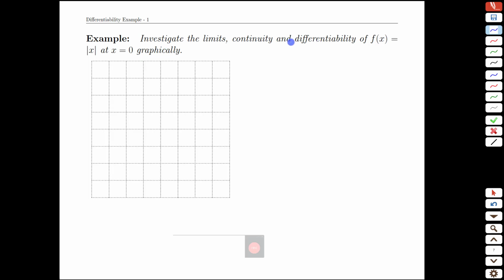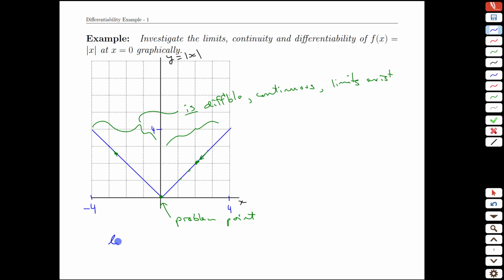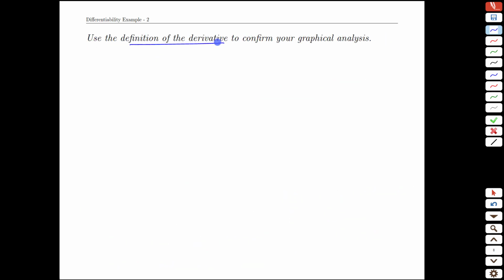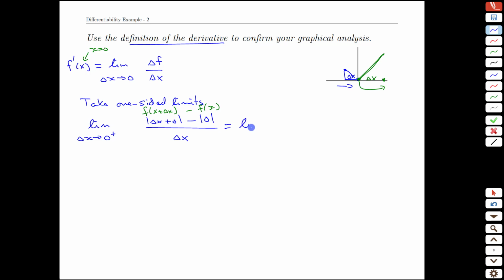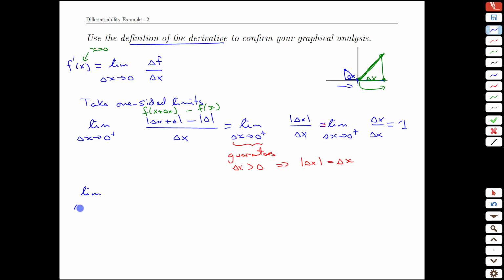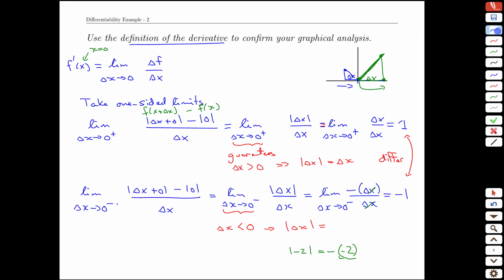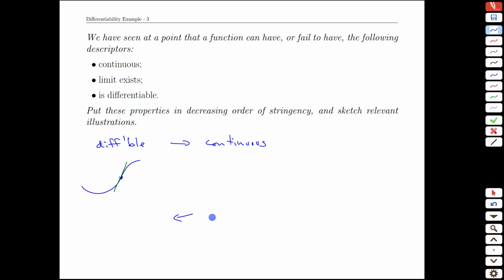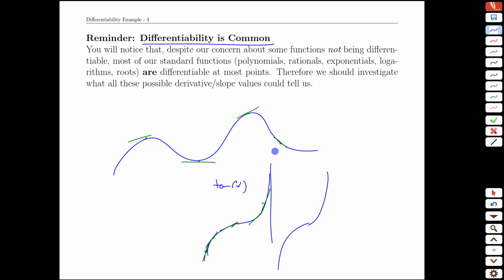Unit 3-3 Differentiability Example - MATH 121